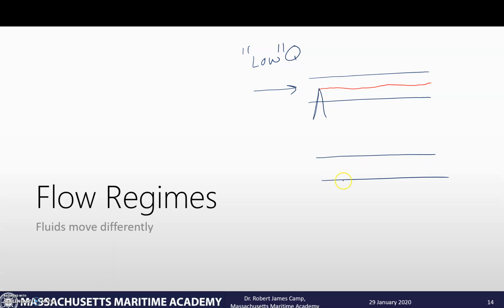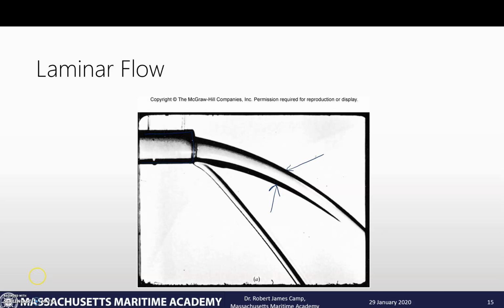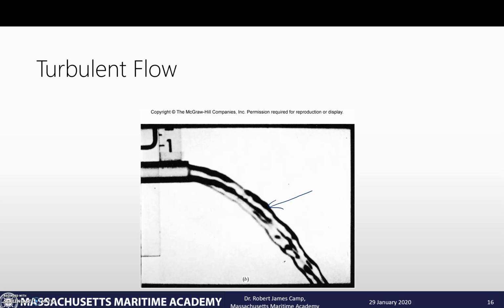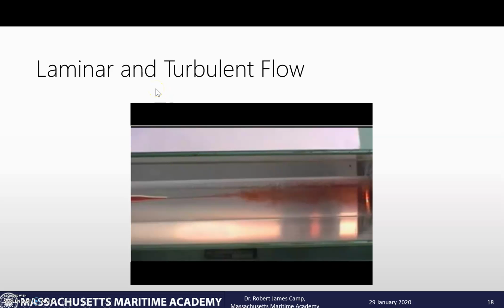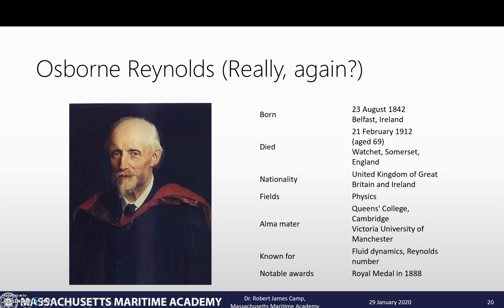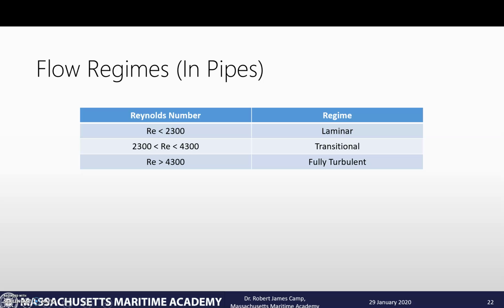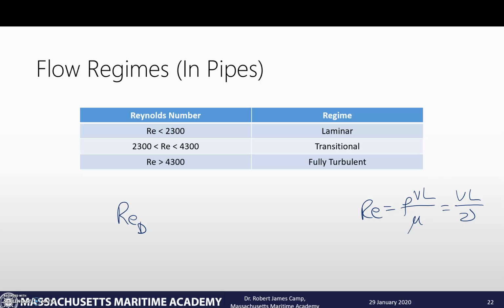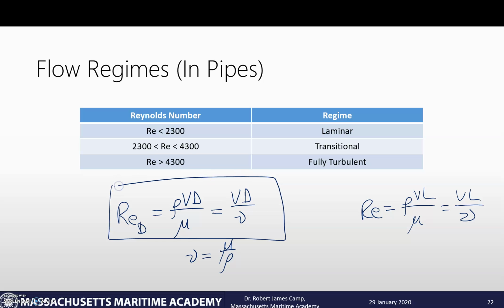FM6 D1 Flow Regimes